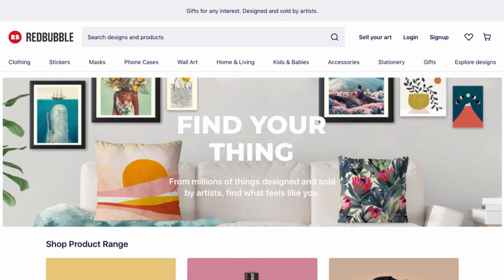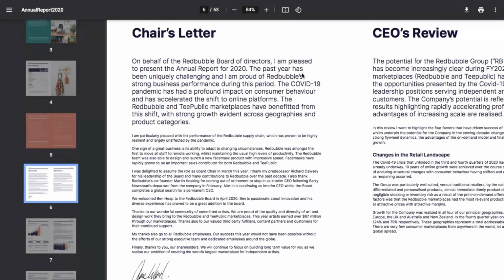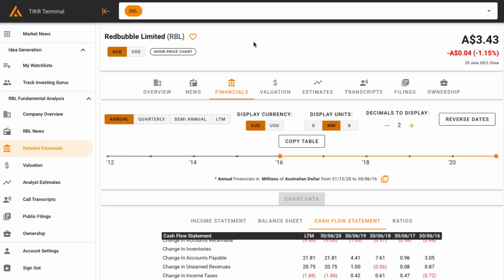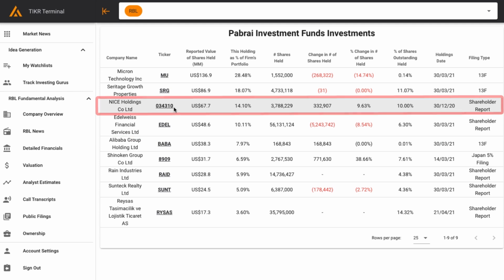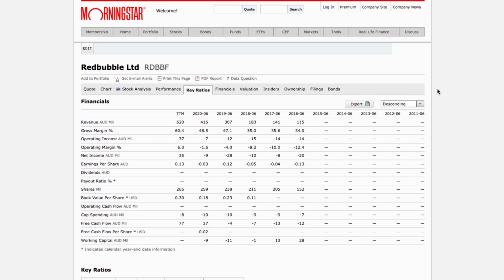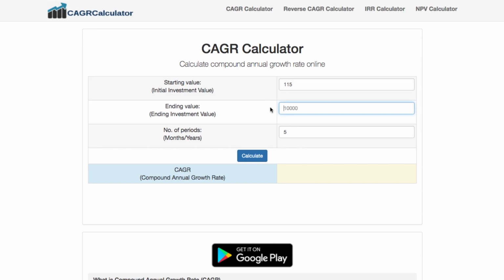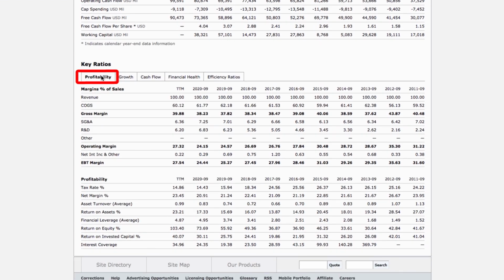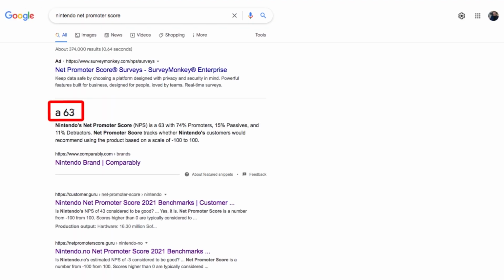Where I Find All The Information About Stocks - Redbubble Demo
Undervalued - My monthly Commentary and up to date watchlist information. Check out the February edition for free

TIKR: Financial Data on All Companies plus Super investor portfolios plus an International screener.

70+ Hours of Stock Reports

Brokerage Account

Firstly, to make an investment you need a brokerage account, to buy and sell and keep your investments. Now, if you have robinhood or webull or a trading app like that, well you most likely don’t have access to many of the markets throughout the world.
That puts you at a serious disadvantage as some of the best companies in the world are not in the USA.
I personally have investments in Japan and Australia and am closely looking at Chinese, Canadian and British stocks as well. I can invest in these companies through my Interactive Brokers account which, in my opinion, is the best and safest brokerage company in the world.
I actually have two brokerage accounts with Saxo Bank being the second one and they are really good as well.
Go to the Link to Interactive Brokers in my description where you will get up to $200 in Interactive Brokers stock.

So this is most of the resources that I use. I wish someone laid this all out to me a few years ago, so I hope it helps at least someone out there.

Now hopefully you can do some good solid research into whatever investment you are looking at.